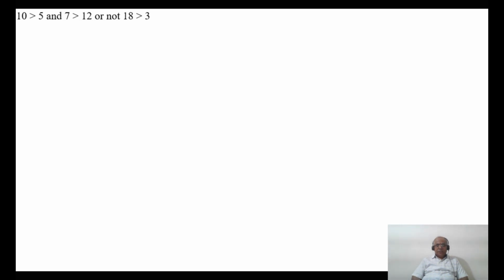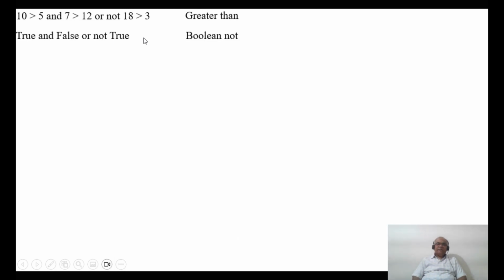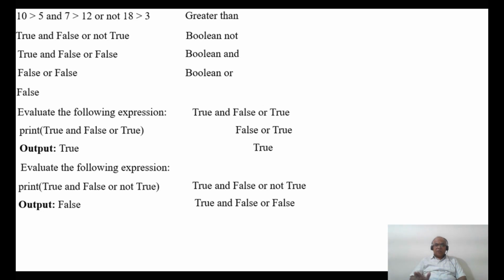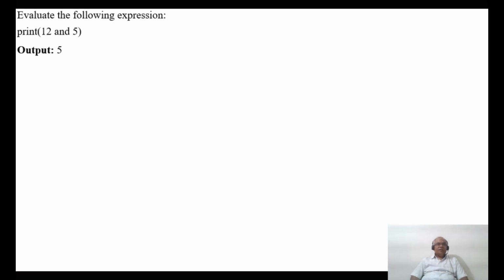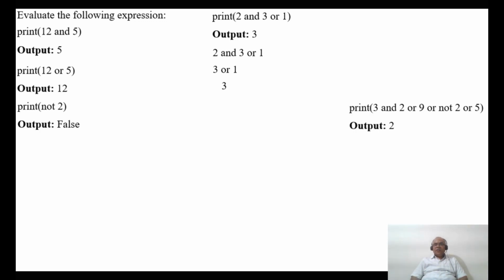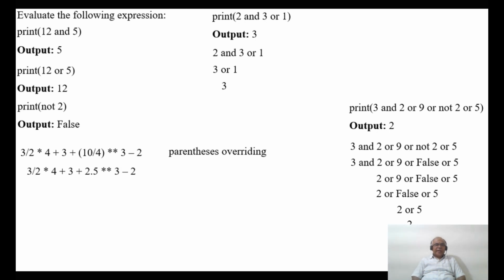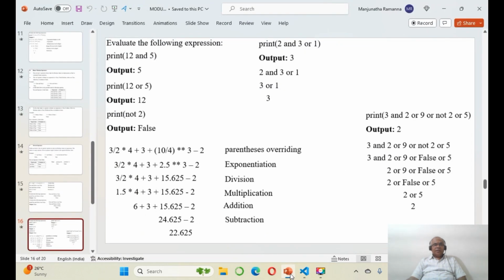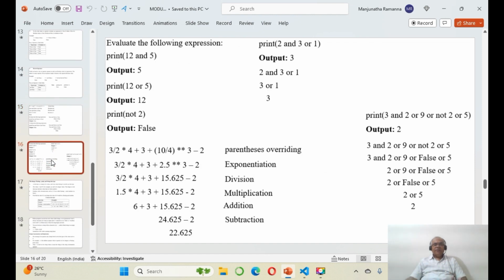4 Problems on Unary and Binary Boolean operators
Problems on Unary and Binary Boolean operators